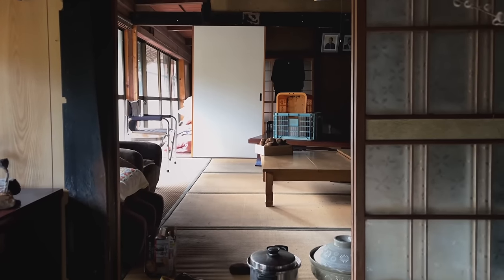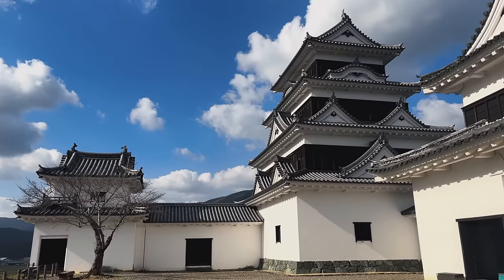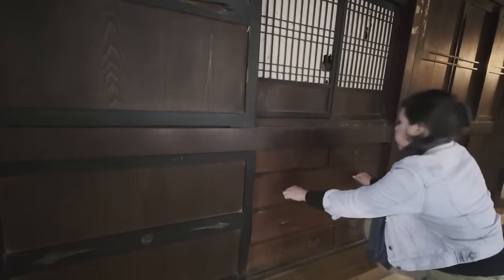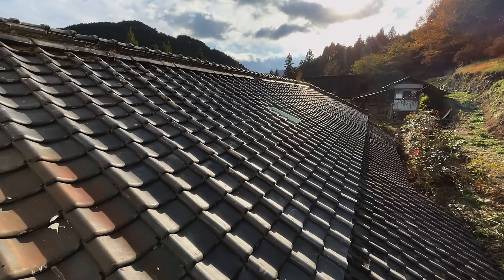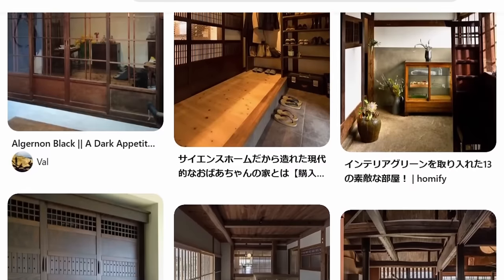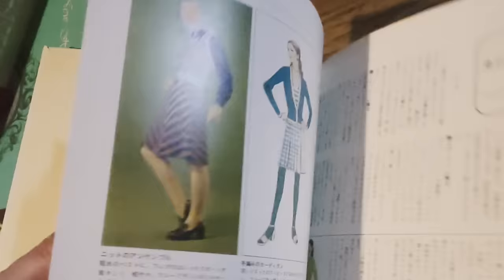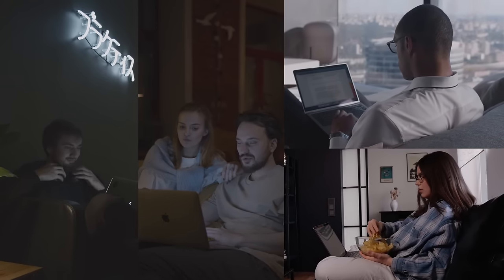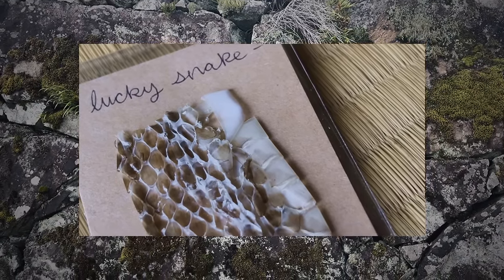Old Japanese House Tour: Inside Our New Project in the Japan Countryside (Shikoku)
Tour the inside of this empty Japanese house (akiya). It's a 100 year old Japanese traditional house (kominka) built in the Taisho era, with tatami rooms, mud walls, smoky beams, vintage tansu cabinets, an irori sunken cooking area, half a hectare of terraced gardening land, and constantly flowing spring water. The estate is full of momentos that will require our care and labor to manage. We will show you some design direction ideas for kominka DIY house renovation. Please enjoy this life in Japan vlog!

___recommended reading___
► TRADITION JAPANESE ARCHITECTURE by Mira Locher

► QUESTIONS?

Curious about living in Japan? off for the Bitsii community through this link only 🏠

Follow for more Japan vlogs!